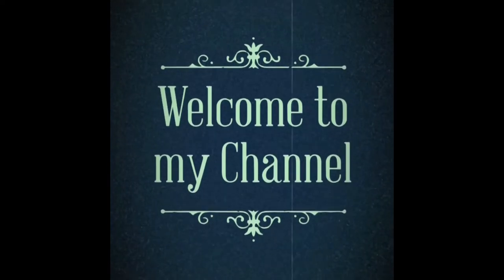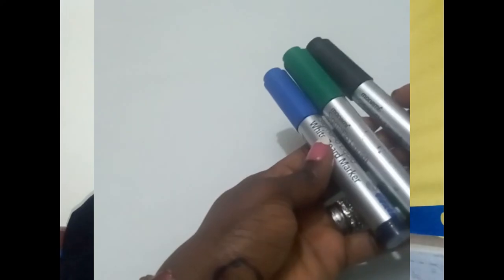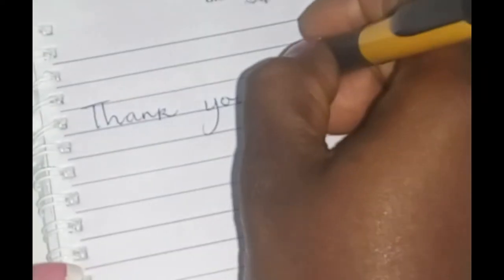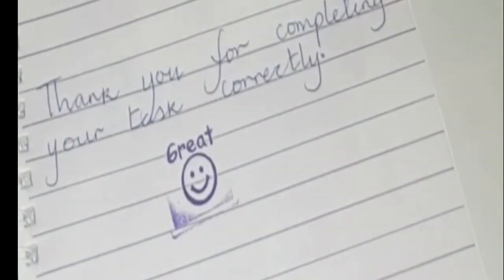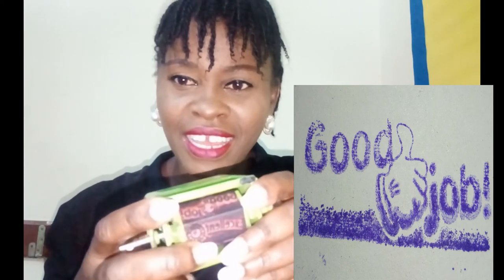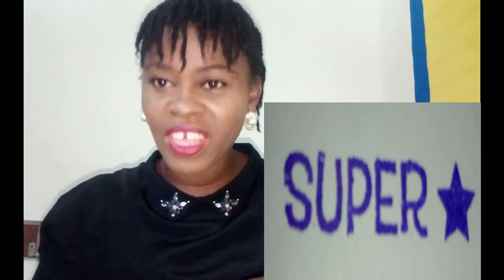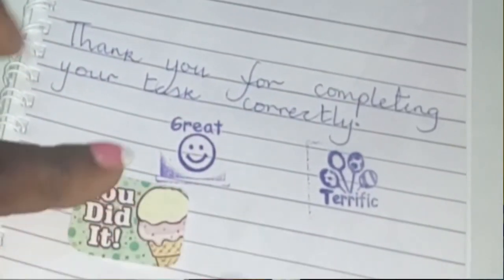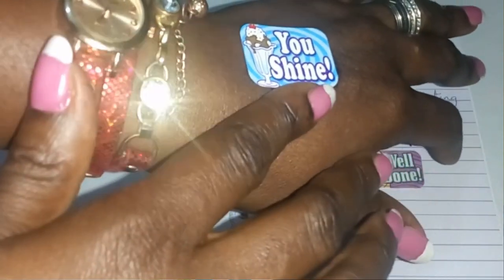How I reward my pupils. ||Reward Time|| The Excellent Teacher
I reward / praise my pupils using different styles. Join me in this video to see  how I do this.

A Short Story